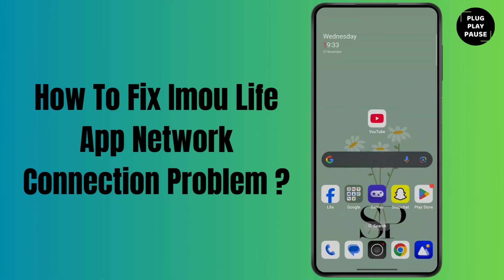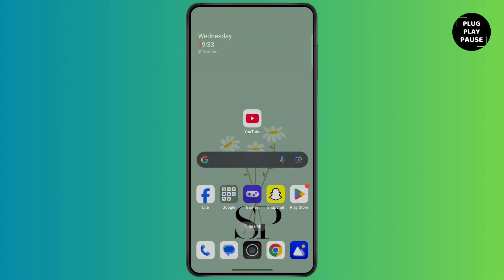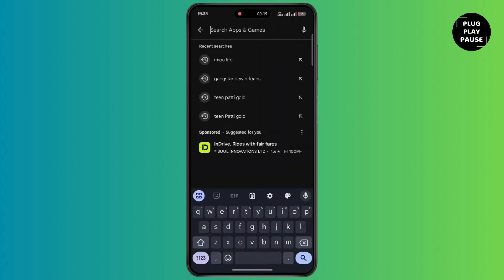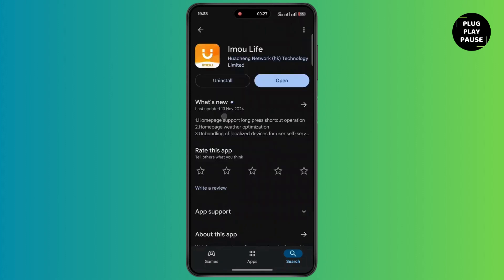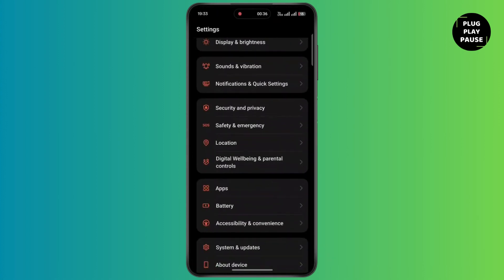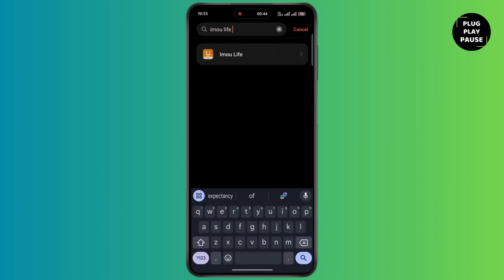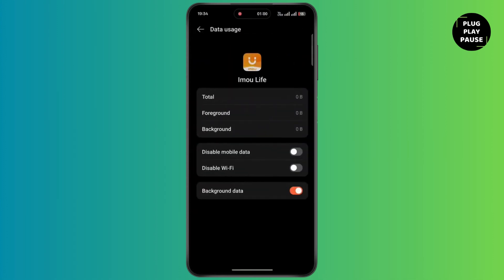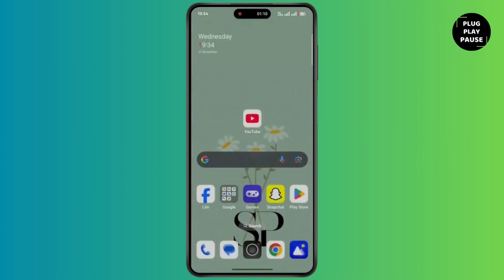How To Fix Imou life app Network connection problem ?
Hello Guys,

Welcome to our detailed guide on "How To Fix Imou Life App Network Connection Problem"! If you're encountering network connection issues with the Imou Life app, this video will provide you with step-by-step solutions to resolve the problem. Whether you're unable to connect your device to the network, facing connectivity delays, or experiencing other related issues, we’ve got you covered. Watch this video to troubleshoot and fix the Imou Life app network connection problem efficiently.

In this video, we will show:

How to fix Imou Life app network connection issues
Troubleshooting steps for Imou Life app connectivity problems
Solutions for Imou Life app network errors
How to resolve connection delays in Imou Life app
Tips to improve network performance for Imou Life app